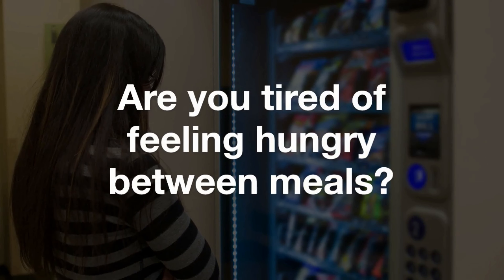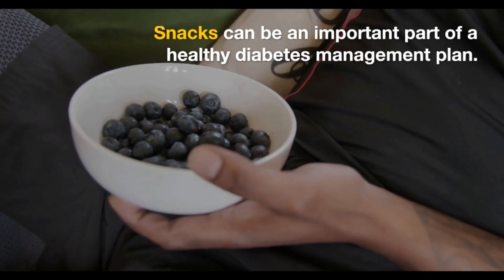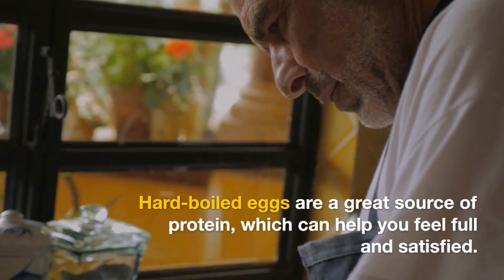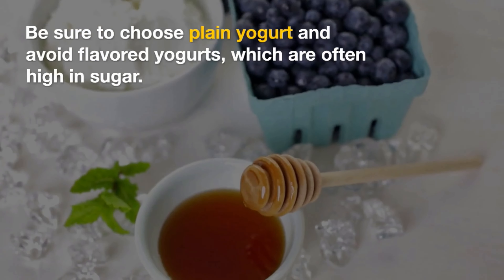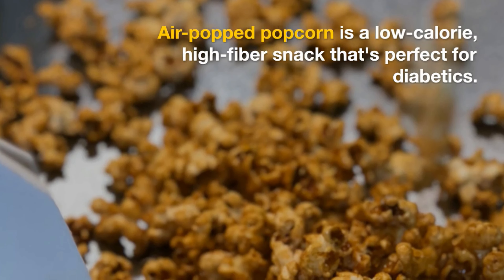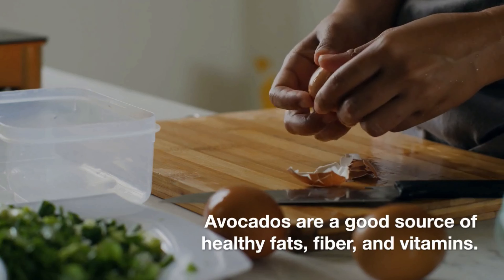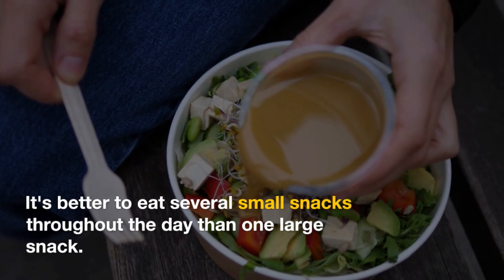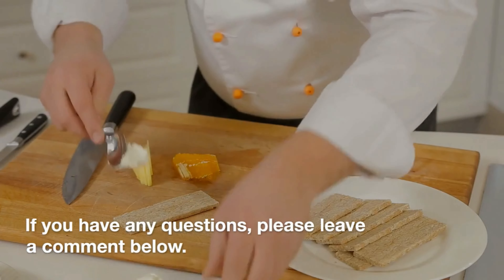10 Snacks for Diabetics Healthy and Delicious Options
If you're looking for healthy and delicious snack options that don't involve sugar, you'll love this list of 10 snacks for diabetics! These snacks are high in fiber and low in sugar, making them a great choice if you're looking to manage your blood sugar levels.

In addition to being healthy, these snacks are also delicious! Whether you're looking for a sweet snack or something more savory, this list has you covered!
10 Snacks for Diabetics Healthy and Delicious Options
Are you looking for healthy and delicious snack options that are also good for your diabetes? If so, you're in the right place! In this video, I'll share my top 10 snacks for diabetics. These snacks are low in sugar and carbohydrates, and high in protein and fiber, which will help you keep your blood sugar levels stable. Plus, they're all delicious and easy to make or find.

Here are a few of my top picks:

Hard-boiled eggs: Hard-boiled eggs are a great source of protein, which can help you feel full and satisfied. They're also low in calories and carbohydrates.

Nuts: Nuts are another good source of protein and fiber. They're also a good source of healthy fats. Some good options for diabetics include almonds, walnuts, pistachios, and sunflower seeds.

Yogurt: Yogurt is a good source of protein and calcium. It's also low in sugar and carbohydrates. Be sure to choose plain yogurt and avoid flavored yogurts, which are often high in sugar.

Fruit: Fruit is a good source of vitamins, minerals, and fiber. However, it's important to be mindful of the sugar content of fruit. Some good options for diabetics include berries, apples, and pears.

Vegetables: Vegetables are low in calories, sugar, and carbohydrates, and high in vitamins, minerals, and fiber. Some good snack options include carrots, celery, cucumbers, and tomatoes.

In addition to these snacks, there are many other healthy options available. When choosing snacks, be sure to consider the following tips:

Look for snacks that are low in sugar and carbohydrates.
Choose snacks that are high in protein and fiber.
Avoid snacks that are high in unhealthy fats.
Pay attention to portion sizes. It's better to eat several small snacks throughout the day than one large snack.

diabetes
type 2 diabetes
recipes for diabetics
diabetes mellitus
diabetes foods to eat
what is diabetes
breakfast for diabetics
diabetic diet
food for diabetic person
type 2 diabetes diet
how do you get diabetes
diabetic recipes
sweets for diabetic patients
snacks for diabetic patients
diabetes dessert recipes
low sugar desserts
diabetic cake recipes
diabetic cake
diabetic desserts recipes easy
diabetic baking recipes
quaker oats recipes for diabetics
healthy breakfast for prediabetes
oats recipe for diabetes patients
how to make beetroot juice for diabetic patients
vegetable juice for diabetic patients
energy drink for diabetic patients
drinks to lower blood sugar
morning drink for diabetic patients
natural juice for diabetics
diabetic juice recipes
healthy recipes with less ingredients
healthy meals for diabetics
tasty diabetic recipes
5 keto recipes that will fill you up
healthy food recipes
weight loss recipes for diabetics
diabetic soul food recipes
diabetic recipes type 2
easy food for diabetics
healthy recipes for weight loss
diabetic instant pot recipes
daily healthy food recipes
how to lower morning blood sugar
avocado recipes for diabetics
how to control blood sugar naturally at home
food to prevent diabetes
spices that lower blood sugar
best foods to reverse diabetes
lindsay life love and sugar recipes
lowering blood sugar type 2 diabetes
juicing for diabetics
diabetic juice recipes
how to control blood sugar with diet
sugar patient food recipes
how to lower blood sugar quickly 8 amazing tips
how to increase sugar level immediately
sugar control vegetables
how to lower your blood sugar in 2 minutes
how to reduce sugar level in one day
how to reduce diabetic sugar level